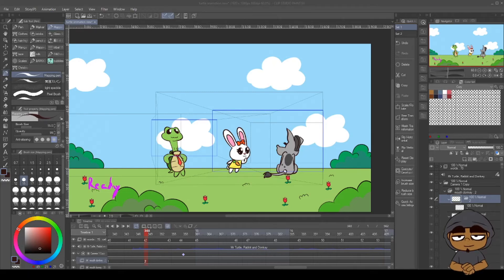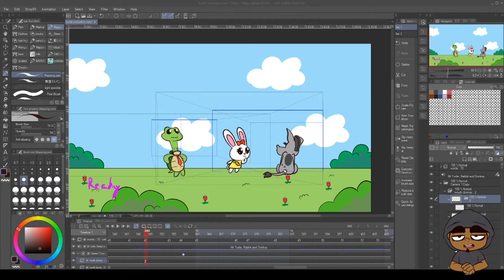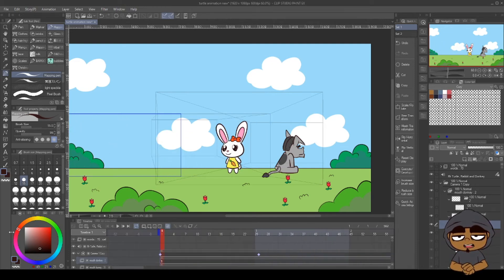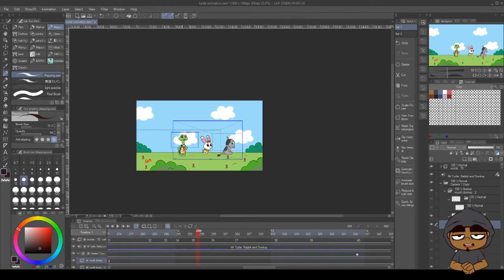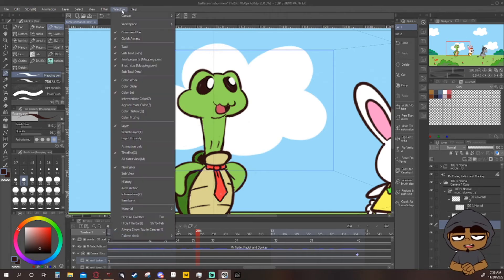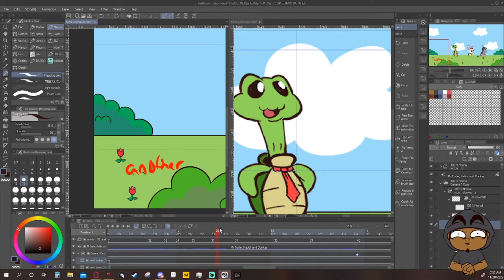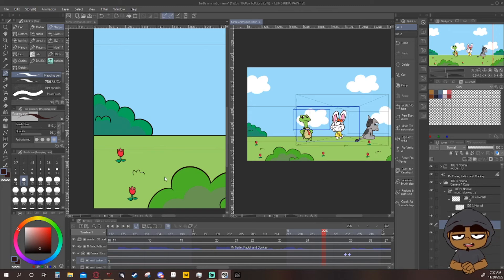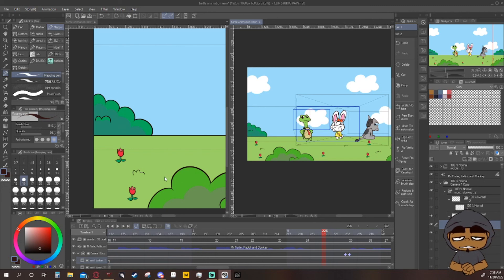5 Minute Unscripted Tutorial | CSP Lipsync Hack!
Now the window-canvas-new window is not a 'new new' thing, but using it this way may help you out in the long run!
If you have anything you want to see in a 5  min unscripted tutorial, lemme know by  posting it down below in the comments and do make sure to hit that subscribe button along with the bell to see more tutorials!